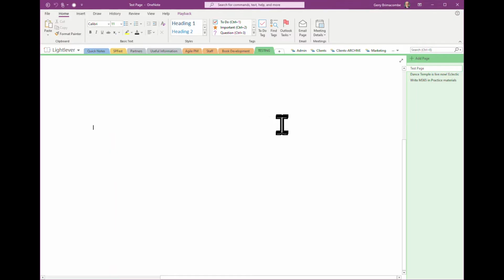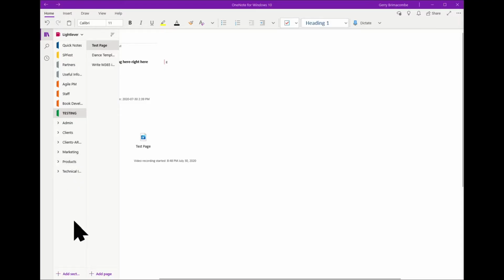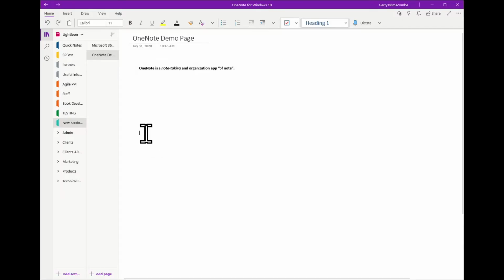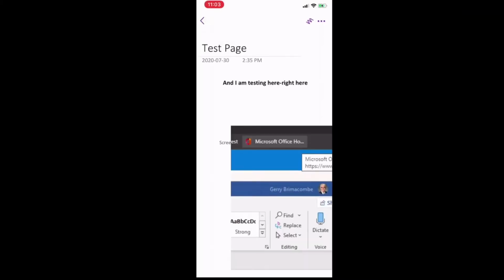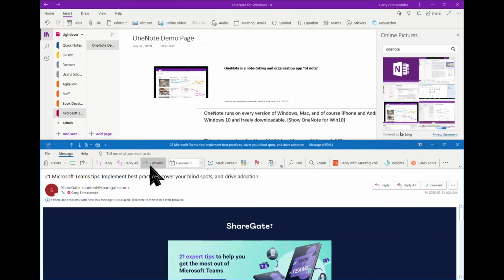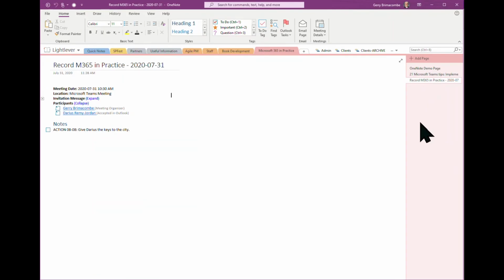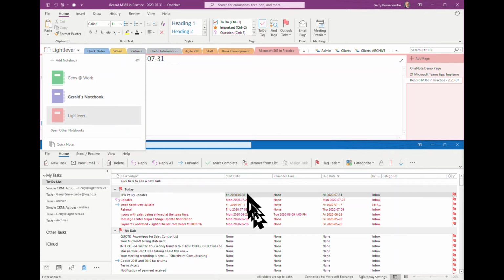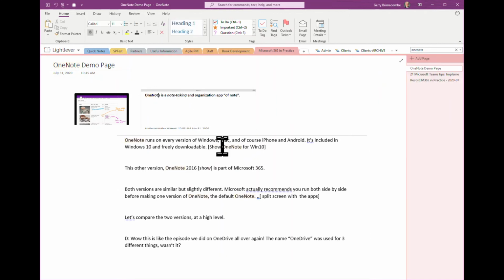How to Use OneNote to Organize and Share Notes | Microsoft 365 in Practice Ep. 12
Master OneNote: Organize and Share Notes with Microsoft 365 | Microsoft 365 in Practice Ep. 12

Discover how OneNote can transform the way your small business or non-profit manages notes and collaboration. In this episode, we explore the nuances and features of OneNote and its various versions, providing practical tips to help you stay organized and efficient.

What’s Covered in This Video:

Overview of OneNote and its key features
Differences between OneNote versions
How to organize notes for teams and individuals
Sharing notes and collaborating seamlessly
Why Watch?

Learn how OneNote can boost productivity and simplify note-taking.
Explore practical use cases for small businesses and non-profits.

Check out Gerry’s book, “SharePoint in Practice: Proven Methods to Engage Your Team & Build Your Company Portal”